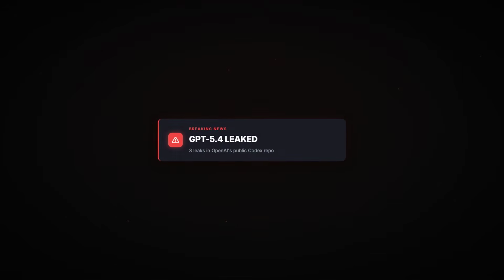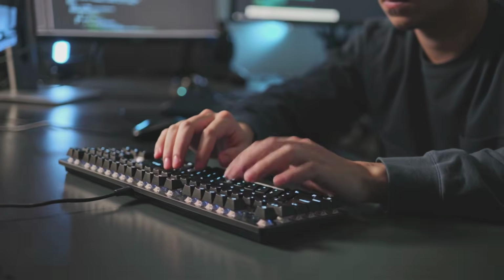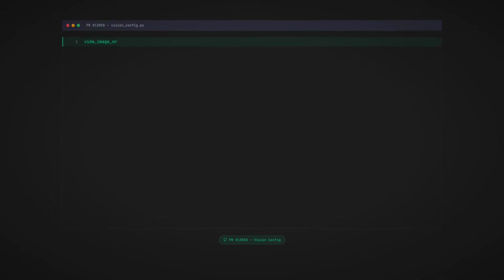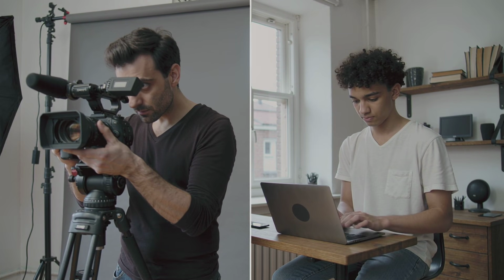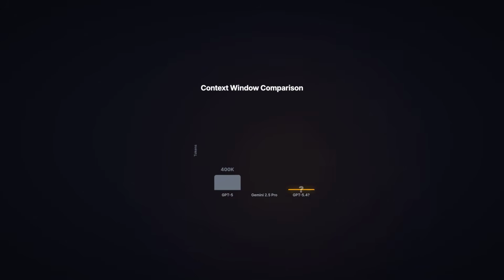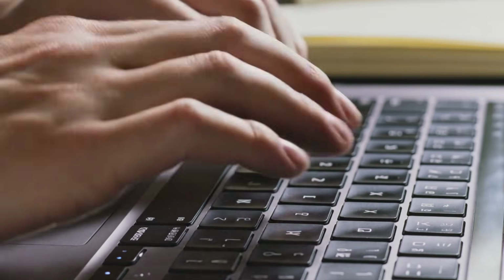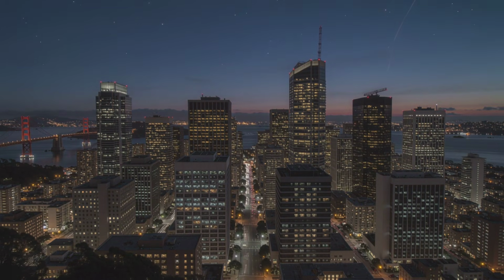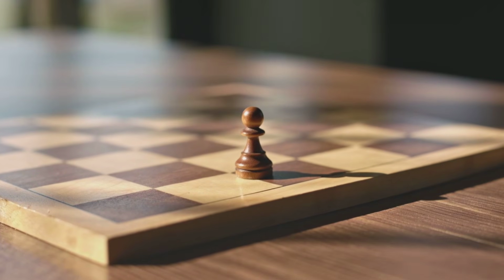GPT-5.4 : Vision + Fast Mode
OpenAI accidentally disclosed GPT 5.4 through its own public codex repo, leading to an immediate openai crisis. This significant ai news highlights unexpected capabilities and the continuous evolution of ai tools. The incident involved several forced pushes on GitHub to manage the release, showcasing the challenges of open-source development in the age of advanced ai coding and openai codex.

📅 TIMESTAMPS
0:00 - GPT-5.4 triple leak: what happened
0:15 - The 3 leaks: PR #13050, PR #13212 & API endpoint
1:05 - Confirmed features: full-res vision + Fast Mode
1:50 - Rumors vs facts: 2M token context window
2:25 - Damage control: 7 force pushes in 5 hours
2:50 - GPT-5.x family timeline
3:20 - GPT-5.4 vs Claude Opus 4.6 vs Gemini 3.1 Pro
3:45 - Prediction markets: 98% odds before April
4:05 - What this changes for developers
4:30 - Verdict & what comes next

🧠 WHAT'S COVERED
• Full-resolution vision (PNG, JPEG, WebP — no compression)
• Fast Mode /fast command for rapid-fire coding
• 2M token context window rumor — confirmed or not?
• 7 force pushes in 5 hours to cover the evidence
• 98.1% Manifold Markets odds before April 2026
• Head-to-head: GPT-5.4 vs Claude Opus 4.6 vs Gemini 3.1 Pro

AI news, explained. No hype. Just code.